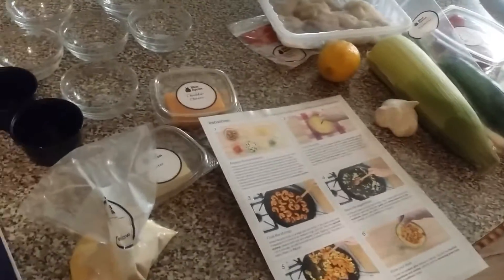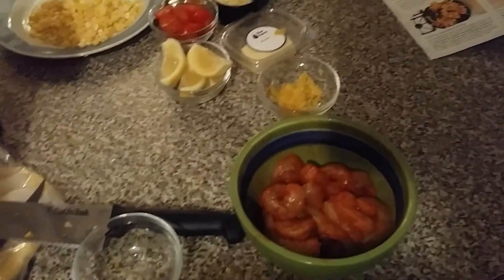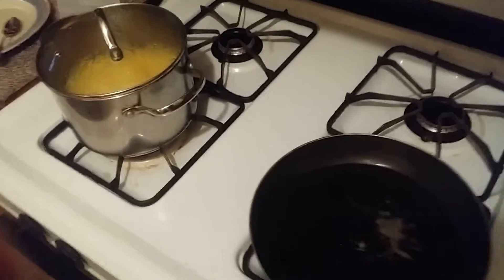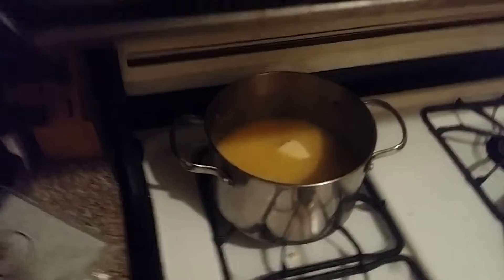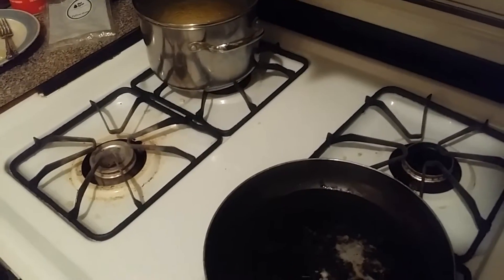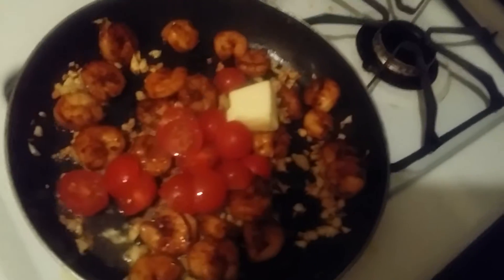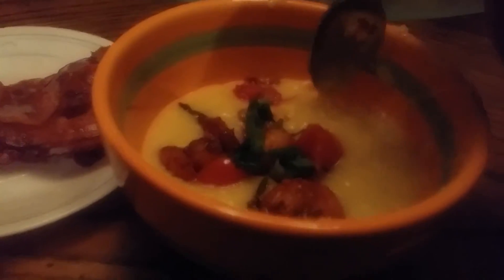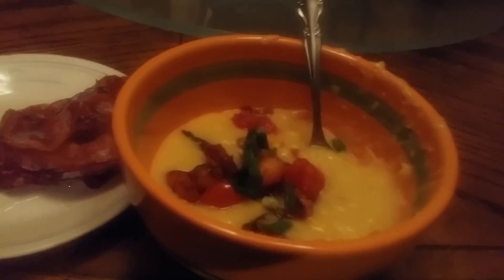Blue Apron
Hi guys, this is my first attempt at making one of my blue apron dinners I got in the mail this week. It was fun to make but took very long to prepare. Hope you enjoy!